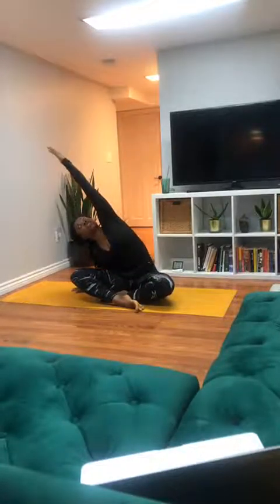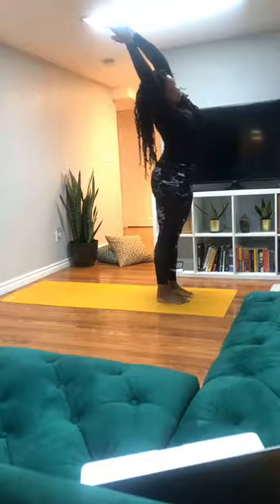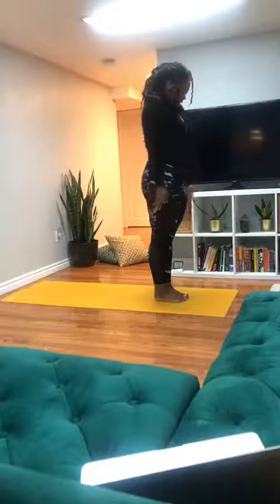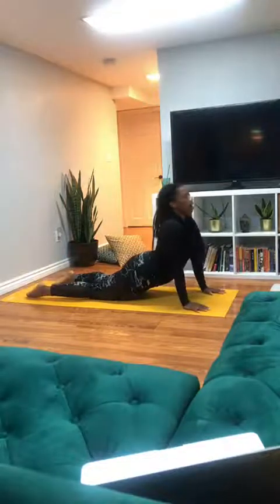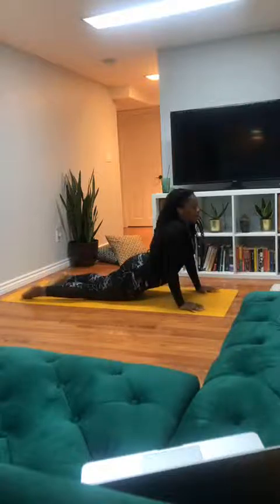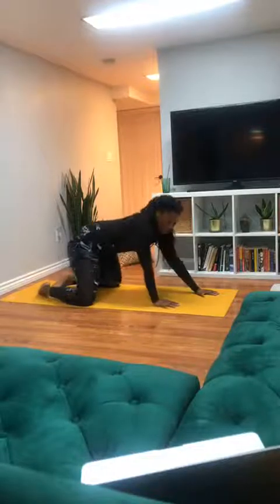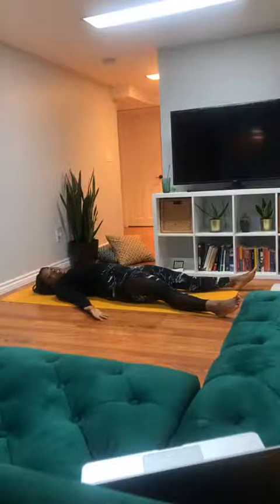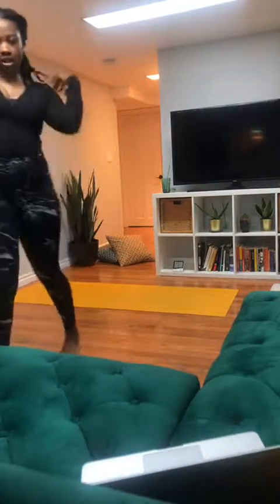Nighttime Yoga Challenge